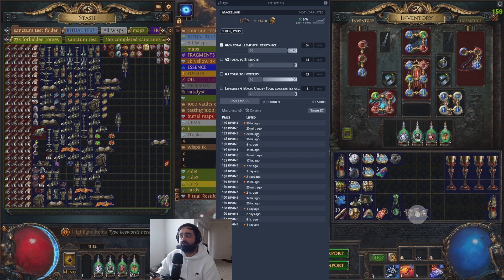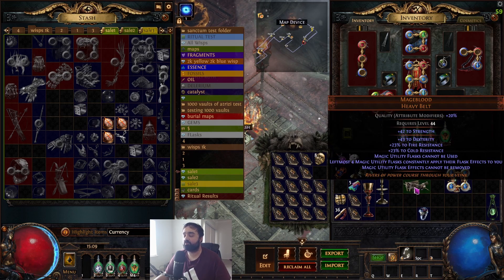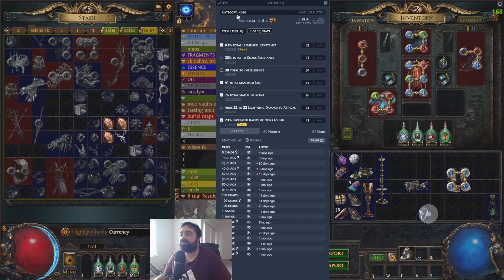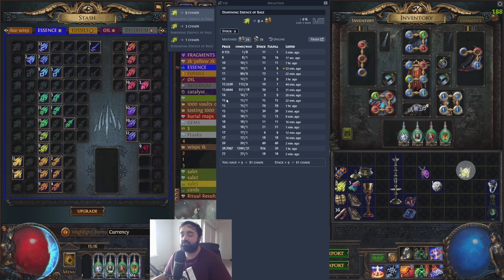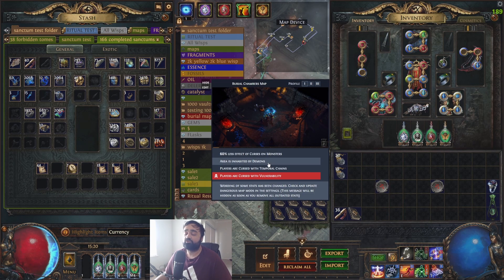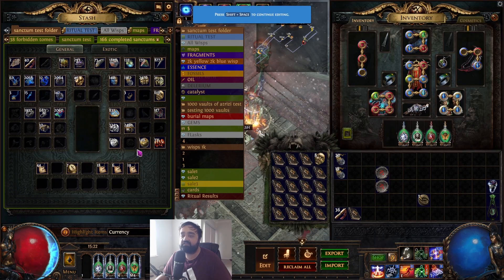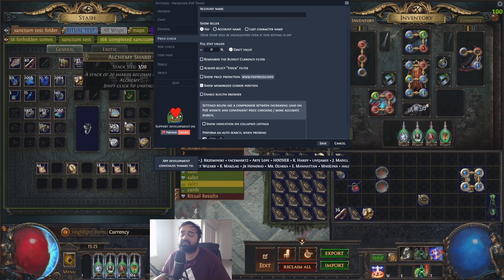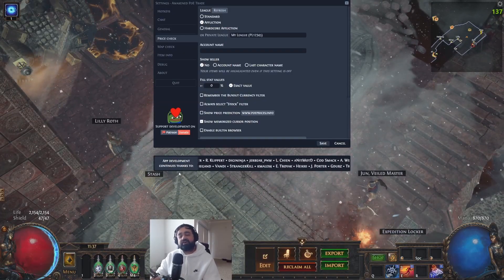Path of Exile Complete Awakened Poe Trade Macro Guide (2025)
A quick guide on how to install/setup the awakened poe trade macro, I have been using this for years along with many others in path of exile to quickly
price check my items, this application adds MASSIVE quality of life to
path of exile and I think it is a great and invaluable tool especially for newer players. let me know if the comments if I missed anything.